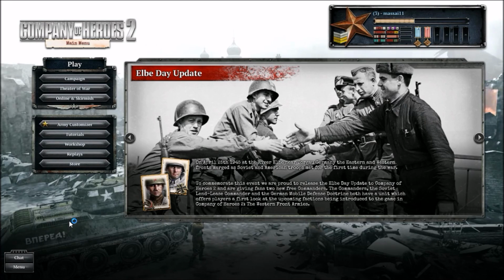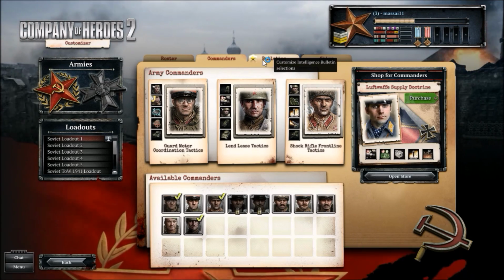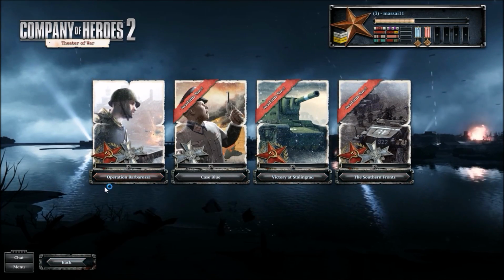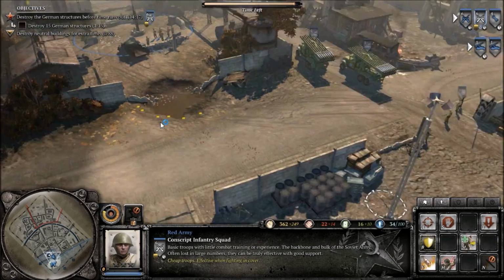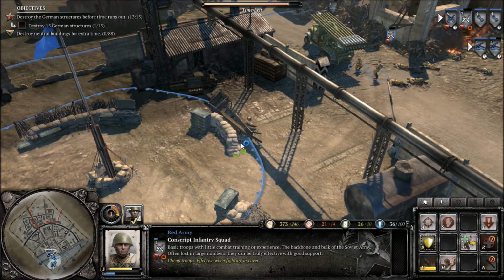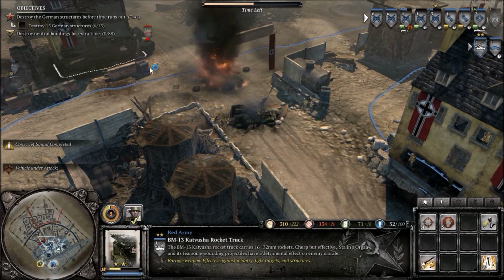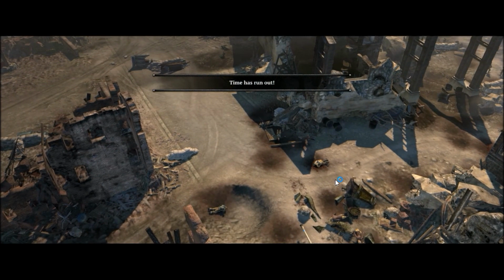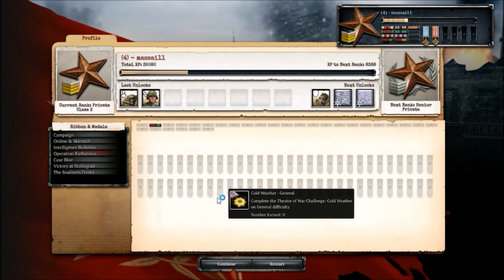Company of Heroes:CoH2-Skirmish-Indirect Fire-Find & destroy all German structures. Rocket trucks!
Welcome to the Ziggy's Funhouse!
Ziggy checks out the Army customizer tab.  This is where you can select your various generals with select abilities.  Next, Ziggy jumps into intense heavy battle.  We are to find and destroy all German structures.  The Rocket trucks are awesome!
Click the thumbs up button in support of Ziggy.
Check out the channel playlist for more games and videos.

Company of Heroes 2
Developer:  Relic Entertainment
Publisher:  SEGA

PC: i7-2600k, 3.40GHz, RAM: 8 GB, WIN7, 64 bit, MSI GTX770 oc, MOBO: P8Z77 Mpro, PSU: Corsair, Mouse: Logitech G700
Keyboard: Logitech K800
Headset with mic:  Razer Tiamat 7.1
PSU:  Corsair GS700
Joystick: Logitech Extreme 3d Pro
Gamepad: Logitech F510